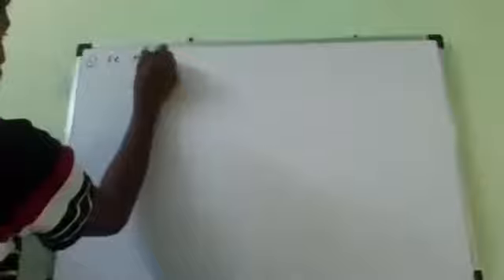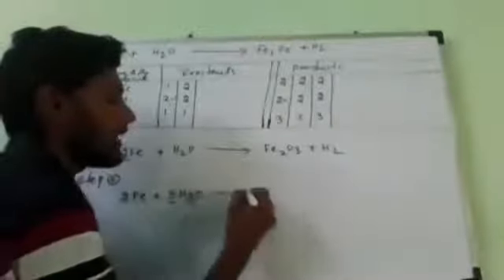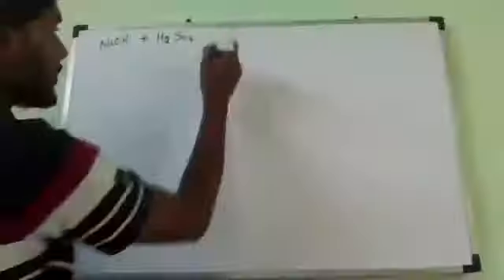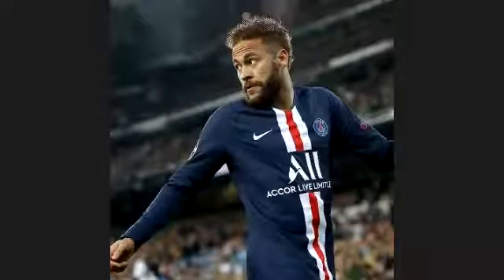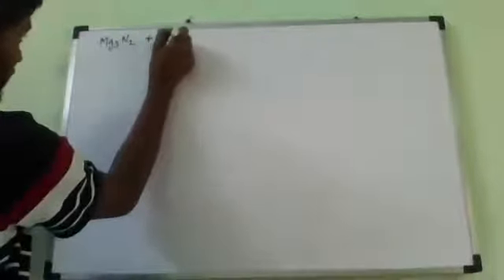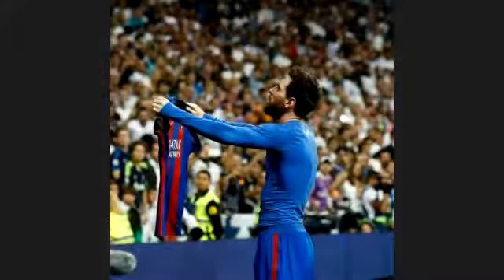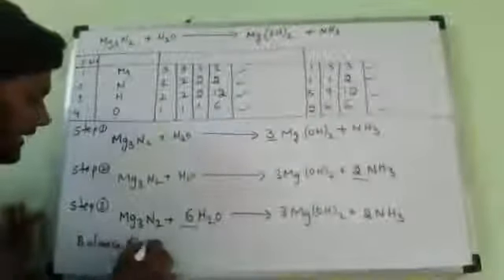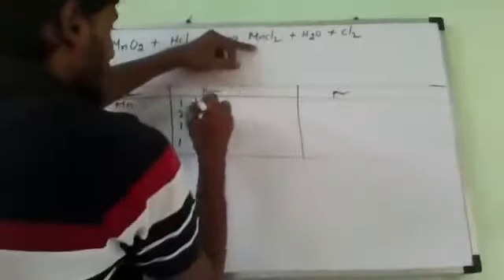balanced and unbalanced chemical equation-3